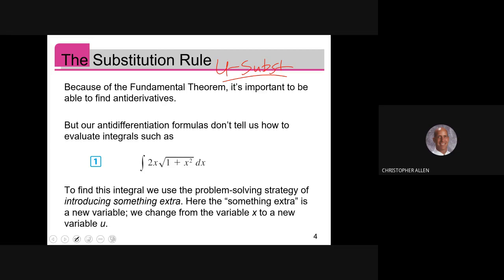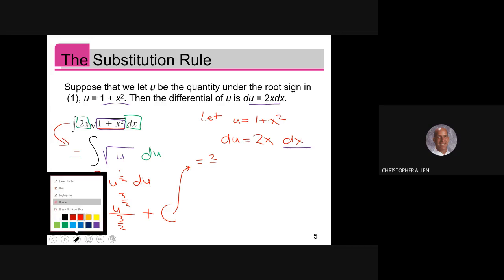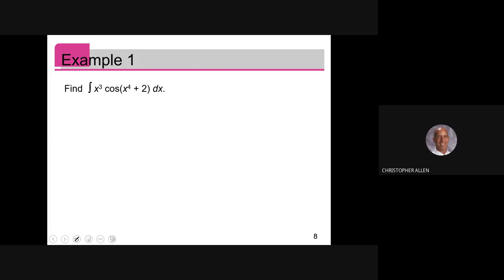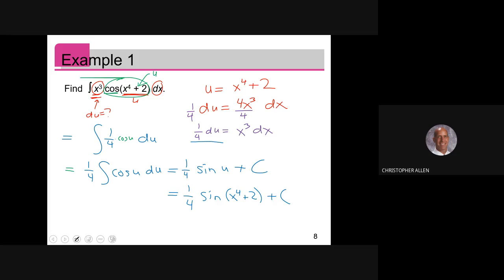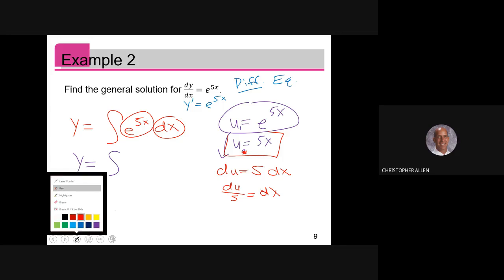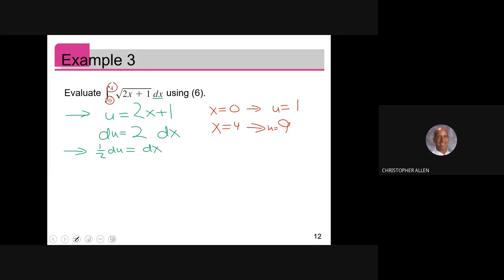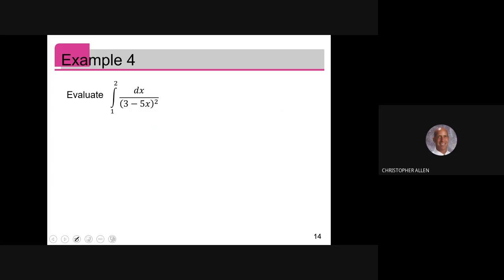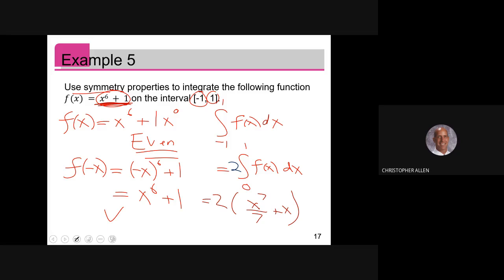4.5 U-Sub (Subst Method for Integration) (In-Class)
4.5 U-Sub (Subst Method for Integration) (In-Class)